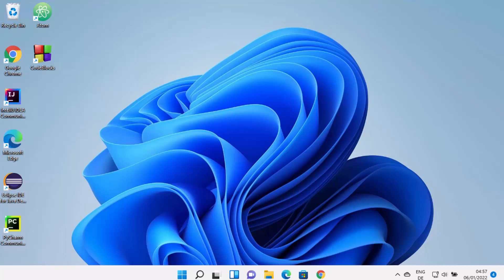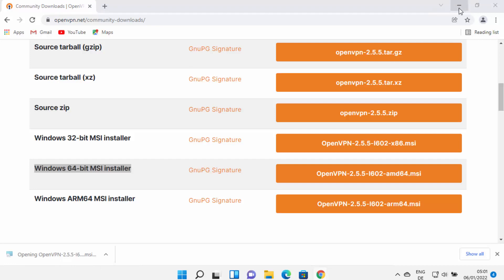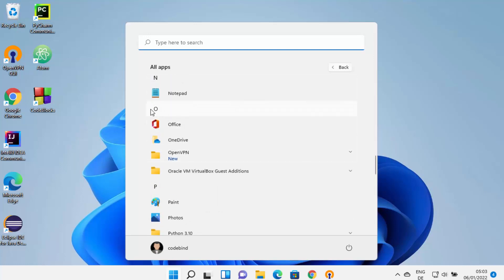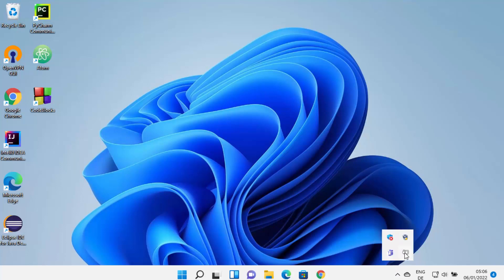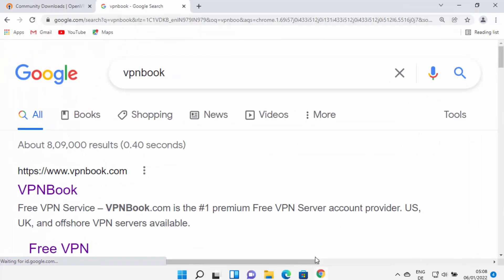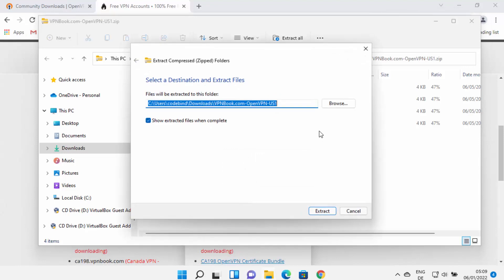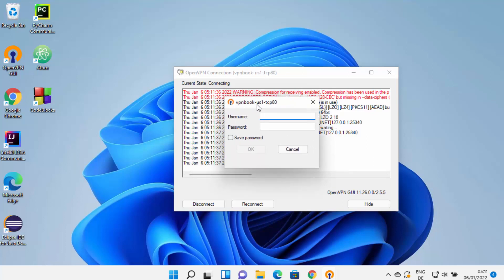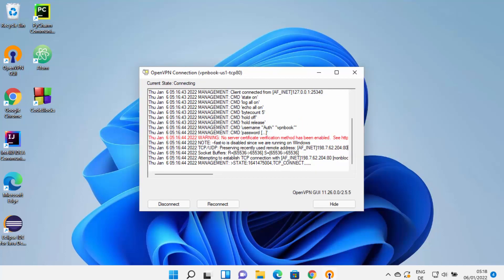How to Install & Setup OpenVPN on Windows 11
In this video we will see How To Install & Setup OpenVPN on Windows 11 . So we will see How to add a OpenVPN for Windows 11. We will add the  OpenVPN  config file to our Windows 11 fir vpnbook.com.
OpenVPN is the best and most recommended open-source VPN software world-wide.

Topics addressed in this tutorial:
How To Set Up OpenVPN on Windows 11
Installation guide for OpenVPN Connect Client on Windows 11
OpenVPN Client Connect For Windows 11
How to manually configure a VPN on Windows 11
How to Set Up a VPN in Windows 11
The best PC VPN for Windows 11 in 2020
How to set up a VPN on Windows 11
Setting Up a VPN Connection on Windows 11
How to configure VPN in Windows 11